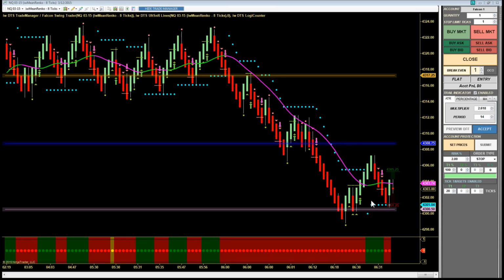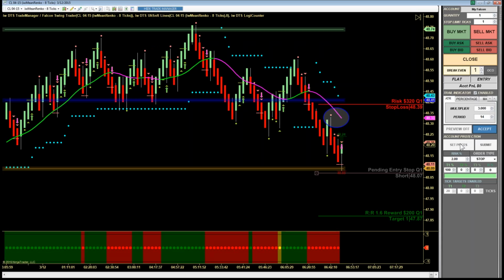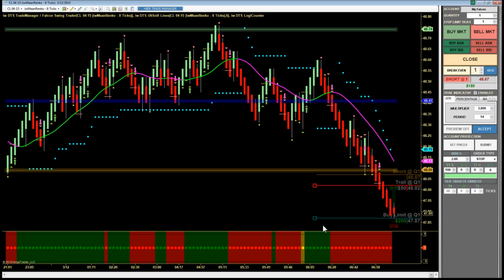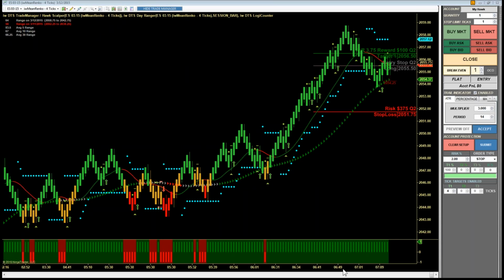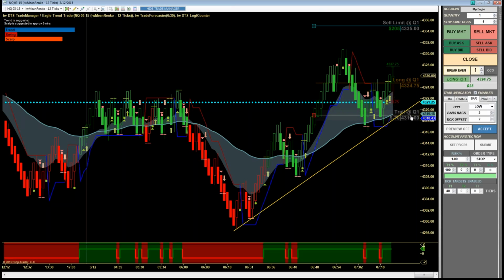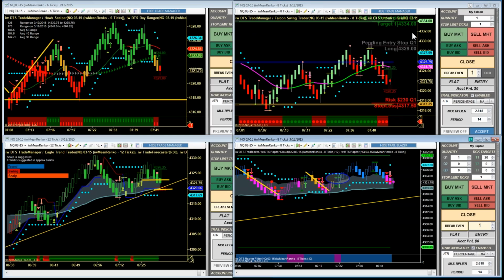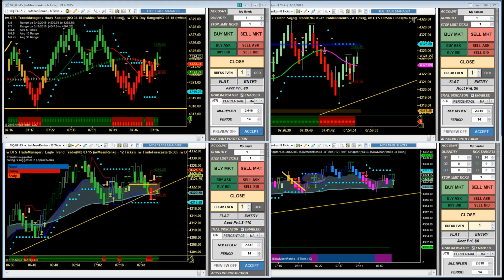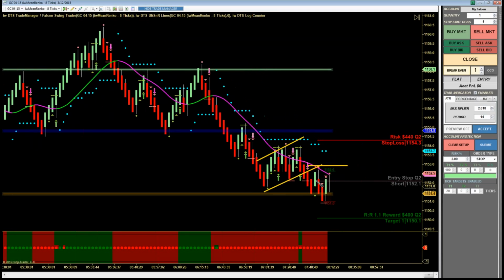March 12 2015 | Futures Training Room